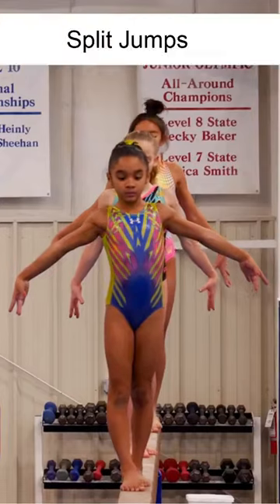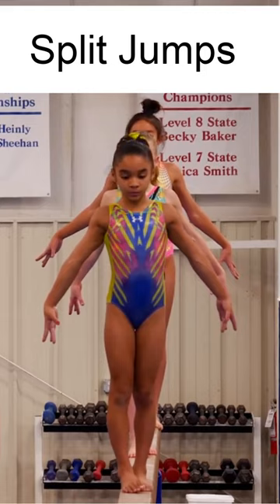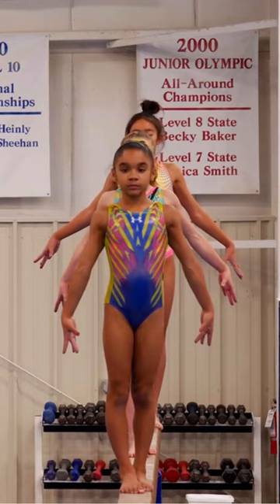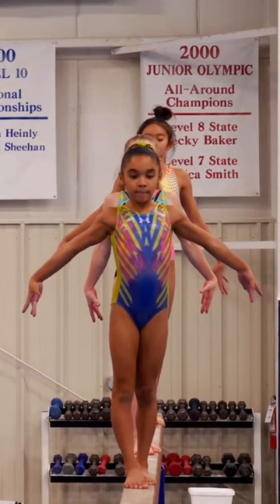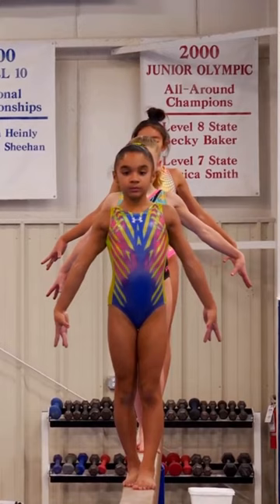Split Jumps on the Balance Beam - Coach Mary Lee Tracy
Gymnastics Tips and Techniques - Vol. 2 Beam
Learn balance beam skills and drills from one of the world's top coaches. This comprehensive video provides personal lessons from Coach Mary Lee Tracy, owner of Cincinnati Gymnastics Academy in Fairfield, Ohio. Among the topics covered are: Beam Jumps, Acro Skills, Progressions, Advancing the Dismount and Into and out of Choreography. This video is a must-have resource for coaches or gymnasts at any level of competition.